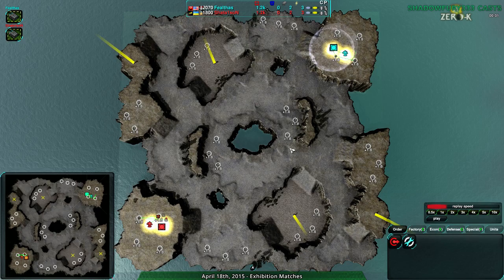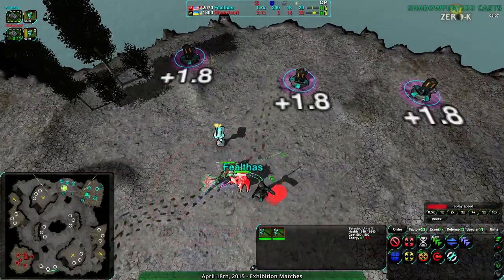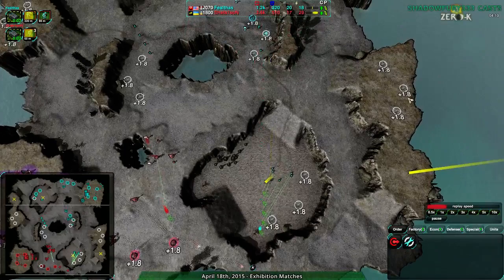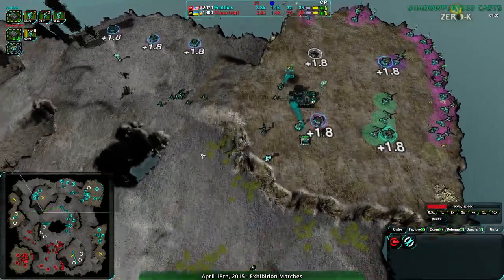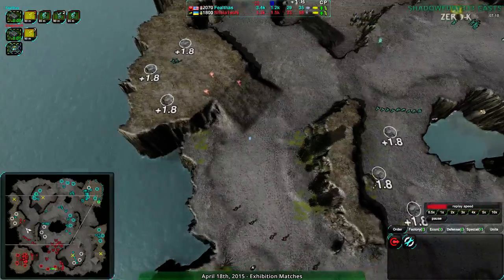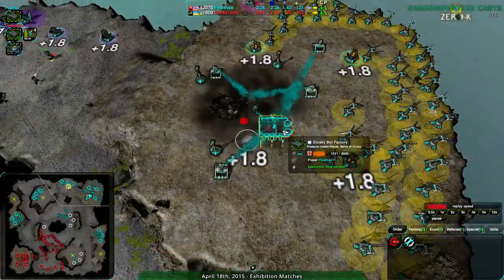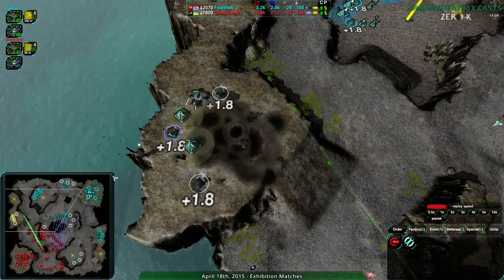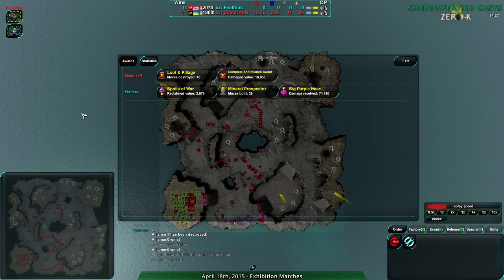2015/04/18: Fealthas(Cl) vs Shata1soN(Cl) on Ravaged - Zero-K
This is a very cheesy match, in the best of ways. Showing cheese working, failing, working, and being used weirdly. Also some normal play.

Fealthas(Cloaky) vs Shata1soN(Cloaky)
Map: Ravaged v2